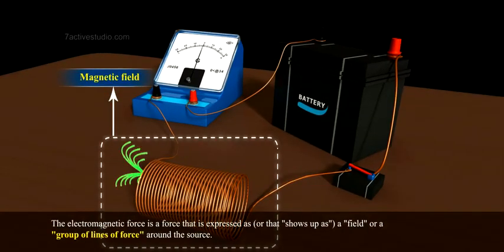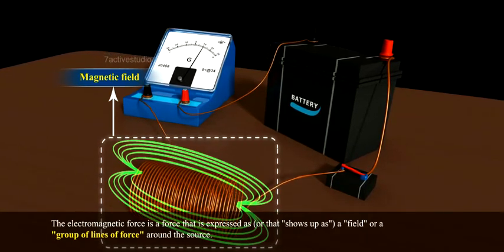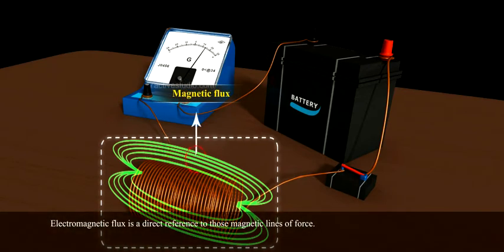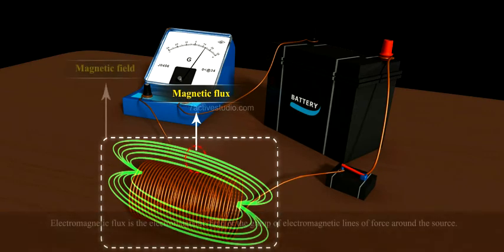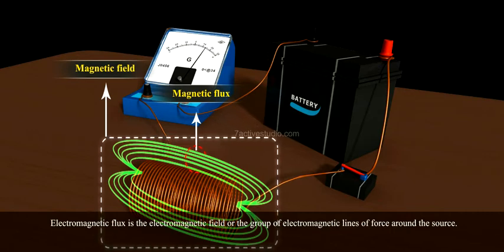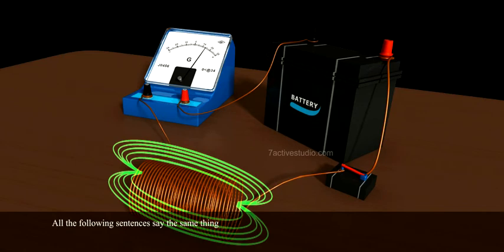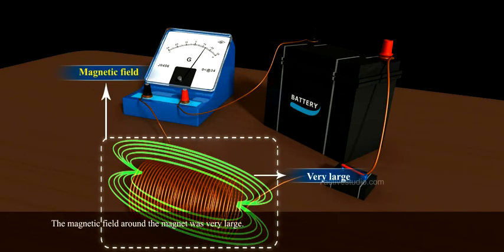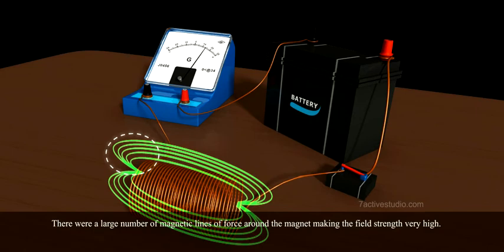ELECTROMAGNETIC FLUX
7 Active Technology Solutions Pvt.Ltd. is an educational 3D digital content provider for K-12. We also customise the content as per your requirement for companies platform providers colleges etc . 7 Active driving force "The Joy of Happy Learning" -- is what makes difference from other digital content providers. We consider Student needs, Lecturer needs and College needs in designing the 3D & 2D Animated Video Lectures. We are carrying a huge 3D Digital Library ready to use.